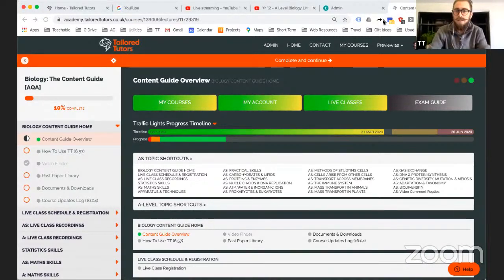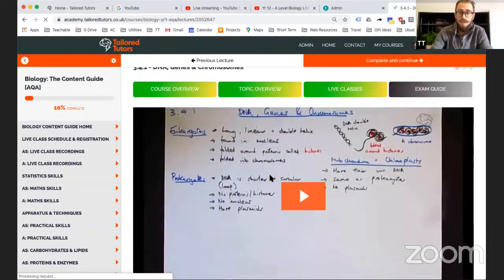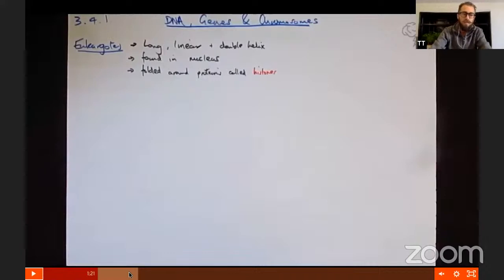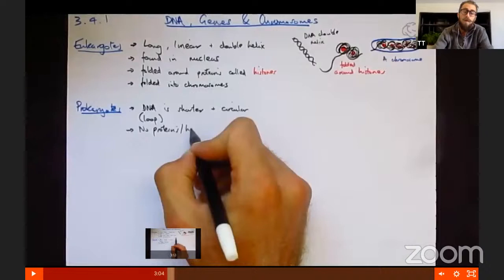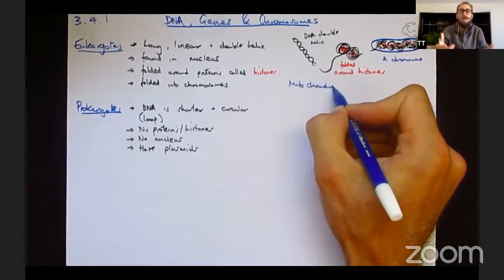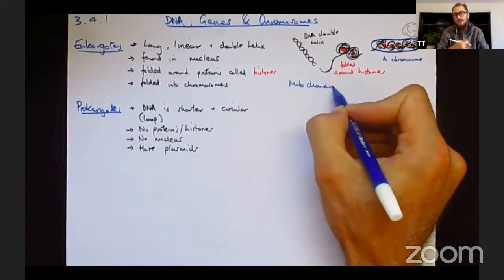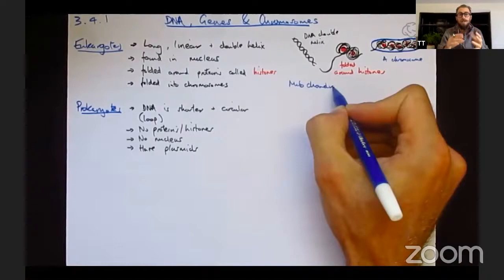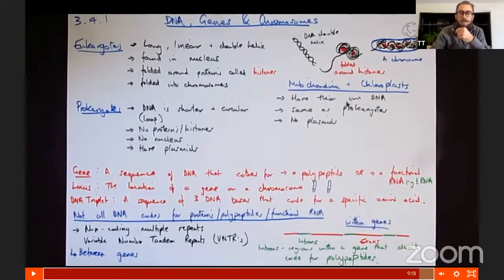Yr 12 - A Level Biology LIVE Class #5 (DNA, Genes & Chromosomes)